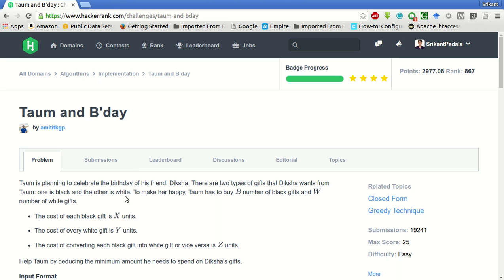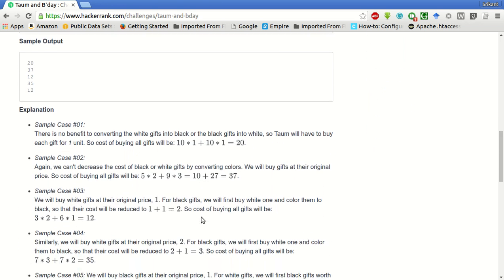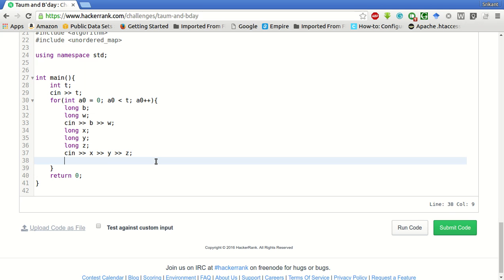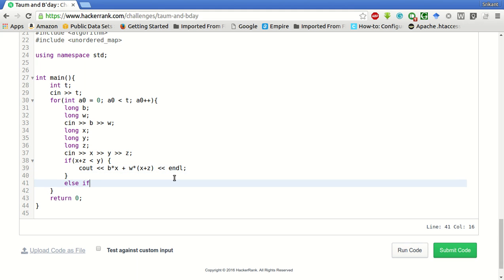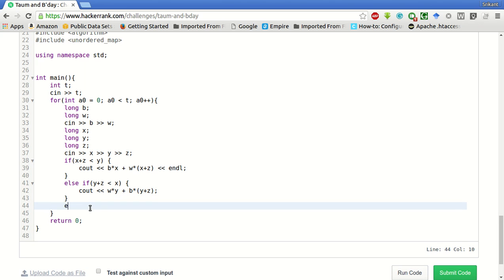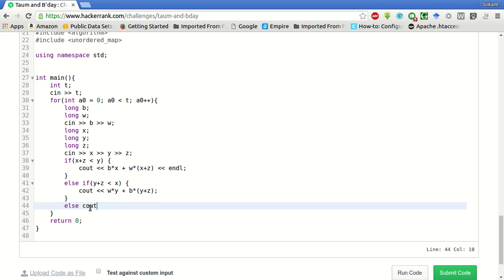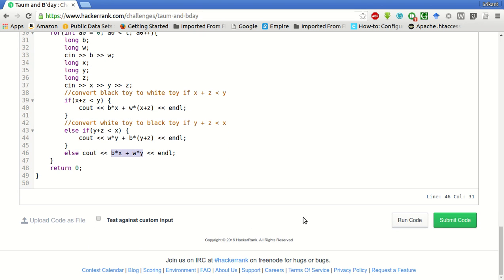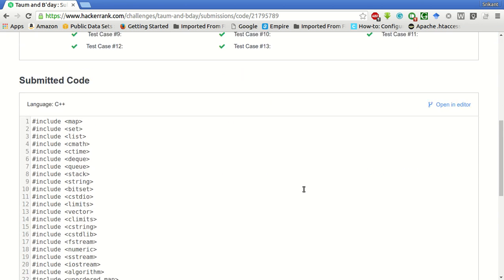HackerRank | Taum and B'day Solution